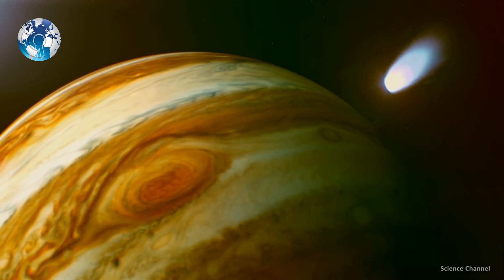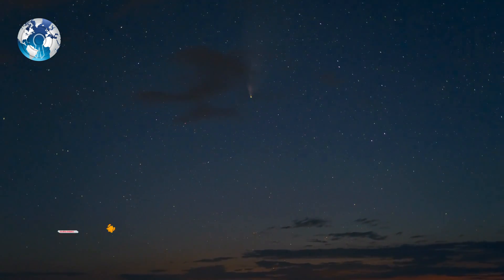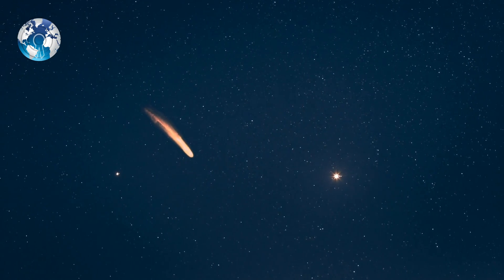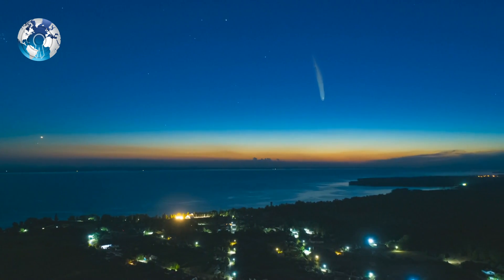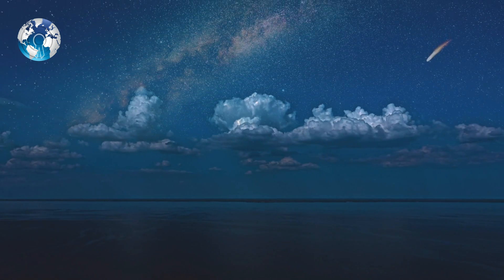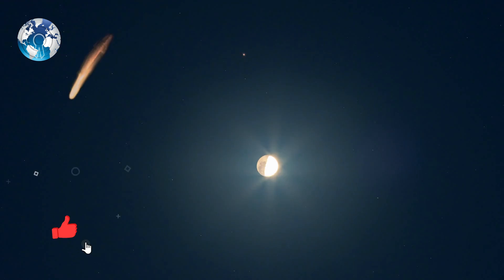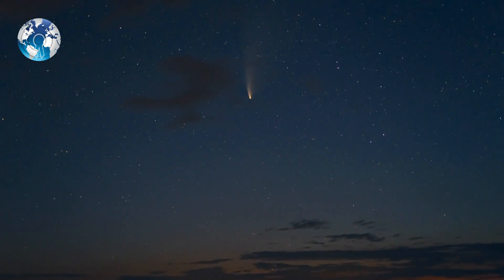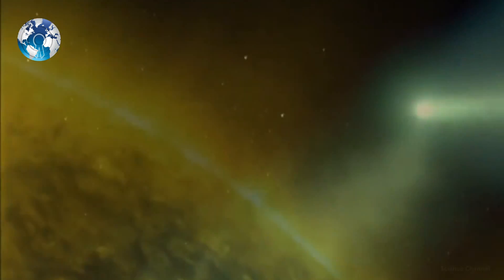NASA Confirms Massive Comet approaching Earth this week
NASA Confirms Massive Comet approaching Earth this week. A comet that was discovered earlier this year is expected to fly by Earth next week on its journey through the solar system, and it will be the only chance you’ll ever get to observe the celestial object. NASA Confirms Massive Comet approaching Earth this week asteroid NASA asteroid hitting earth asteroids asteroid hit earth nasa asteroid. Space x comet comet C 2021 comet leonard comet leonard 2021 shooting star c 2021 a1 Leonard c 2021 a1 comets comet hits earth comet sightings comet sighting video. Stargazer what if astronomy science space nasa news space news SpaceX massive comet massive asteroid Gregory Leonard earth planet C/2021 solar system.

Comet Leonard, also known as C/2021, will make its closest approach to Earth on Dec. 12, according to NASA. The comet was discovered earlier this year by astronomer Gregory Leonard, hence its name.

Leonard is already visible in the sky and can be seen the first two weeks of December in the east before the sun rises. NASA says you can spot it by looking between the Big Dipper’s handle and Arcturus, the latter of which is one of the brightest stars in the night sky.

Then, as Leonard makes its closest encounter with our planet, the comet will approach Earth’s horizon — something that will likely make it appear brighter but, unfortunately, more challenging for stargazers to view, according to the space agency.

After making its closest approach on Dec. 12, the comet will be visible in the evening sky — specifically right after sunset — around Dec. 14 or so, NASA reports.

The brightness of the comet will progressively dim as it moves away from Earth and toward the sun, with the object’s closest distance to the heart of our solar system happening around Jan. 3, 2022.

Despite being one of the brightest comets to pass by the planet, Leonard might still be tricky to view — at least without a small telescope or even binoculars. After all, even at its closest point to the Earth, C/2021 will still be more than 21 million miles away.

Stargazers, on the other hand, believe it’s worth making the effort. This will be the only chance you’ll get to see the comet, which may have visited our Solar System before — around 75,000 to 80,000 years ago, Gregory Leonard told Inverse.

So what do you think? Are going to see this Comet by all means or just stay put.

WC Daily

Track: Defend The Bastion - Complete 1, Investigating The Future (60 Seconds)